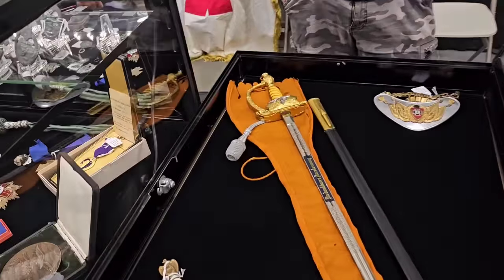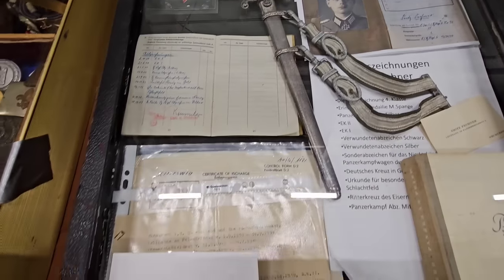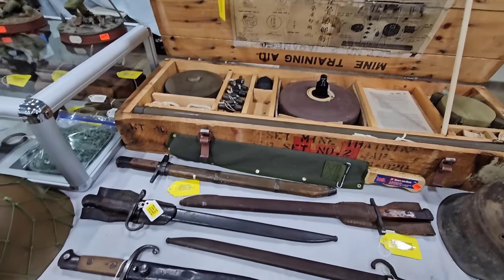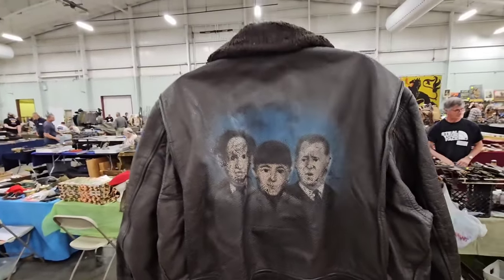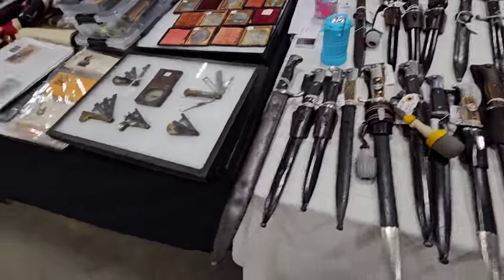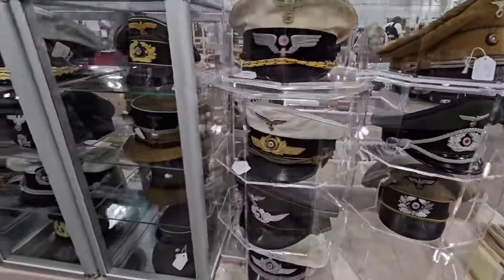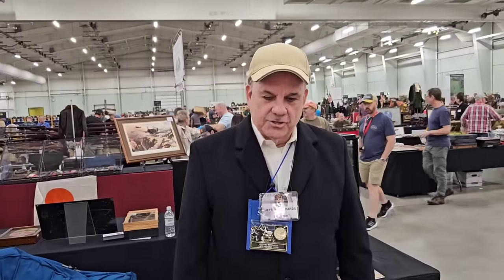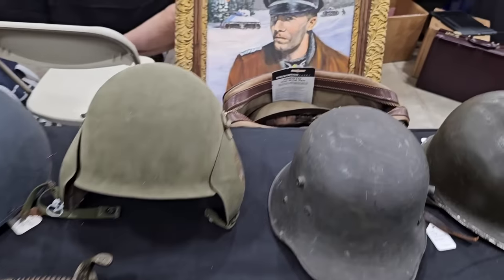The MAX show. York, Pa. 2023.